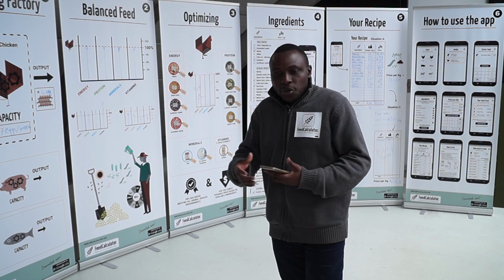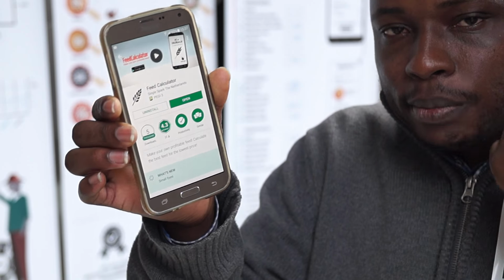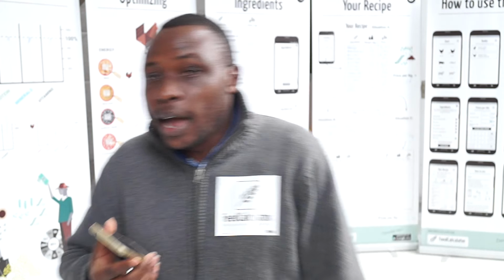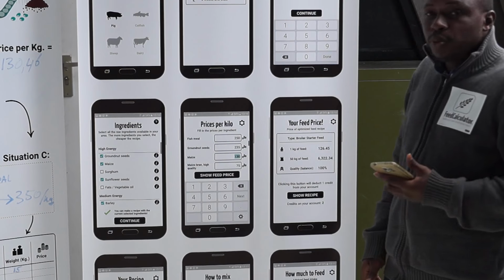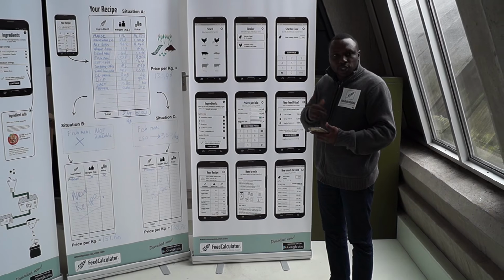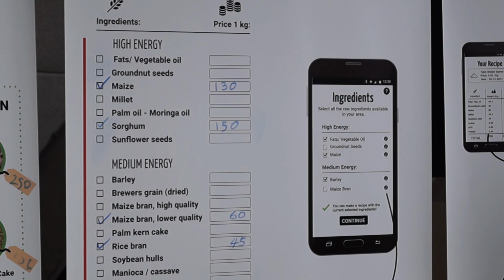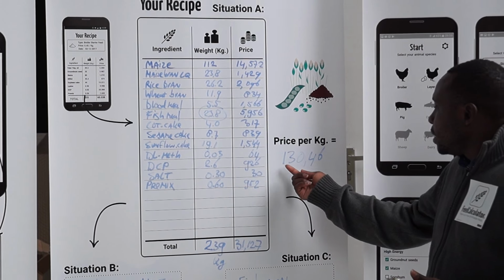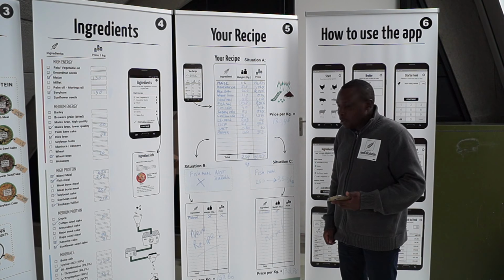FeedCalculator Training Part 2